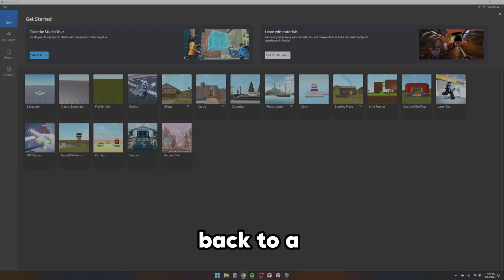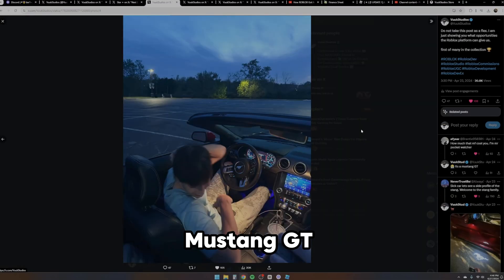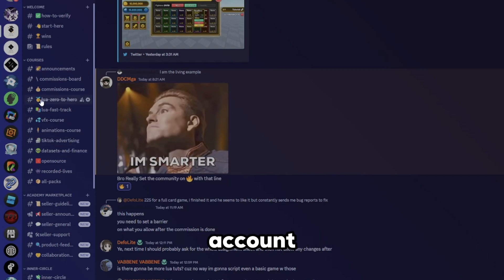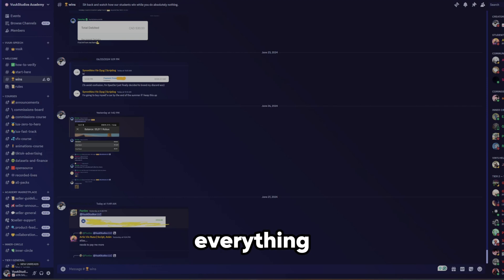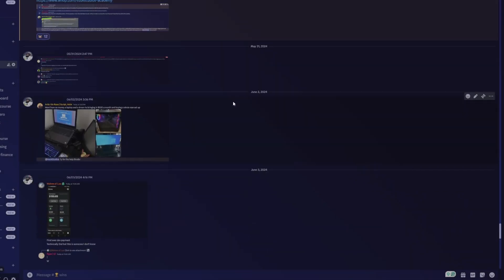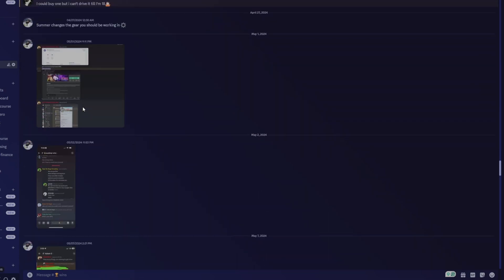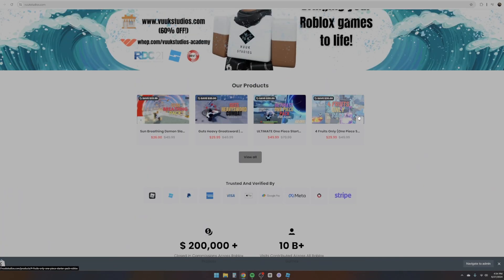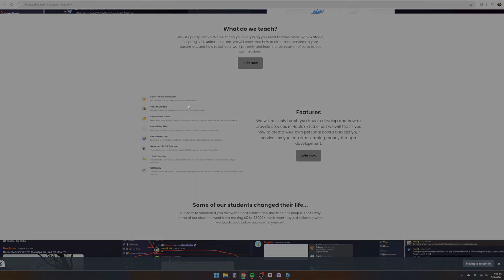Can You Really Make Money As A Roblox Developer?